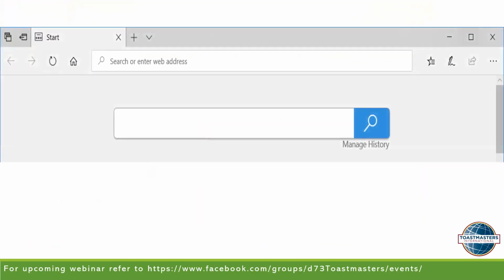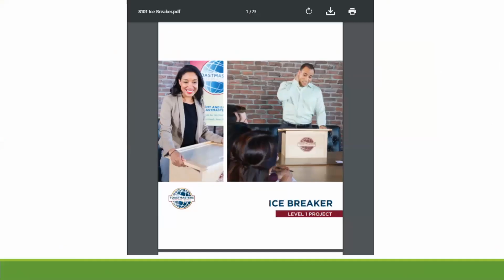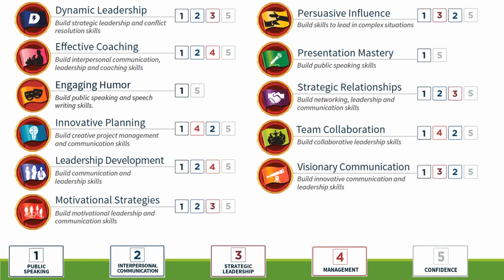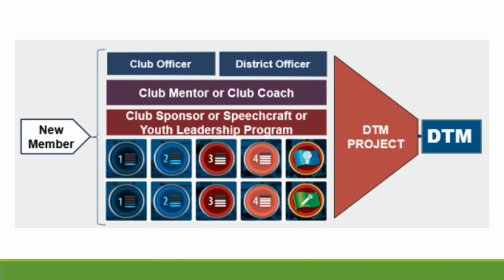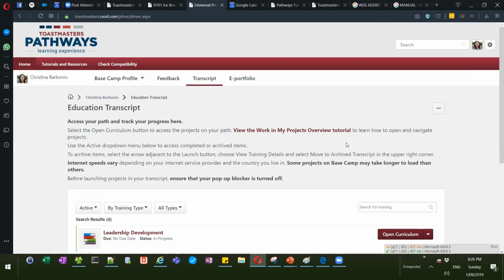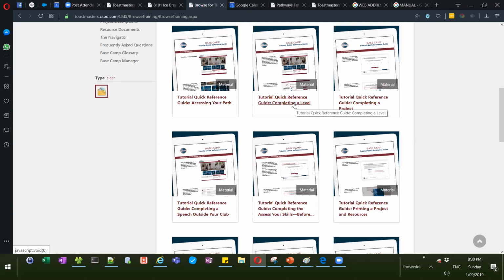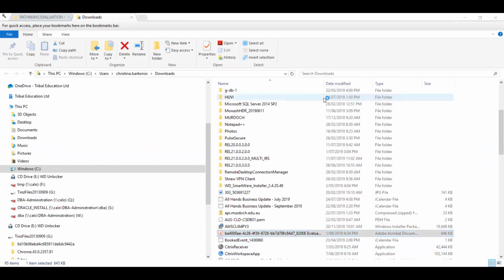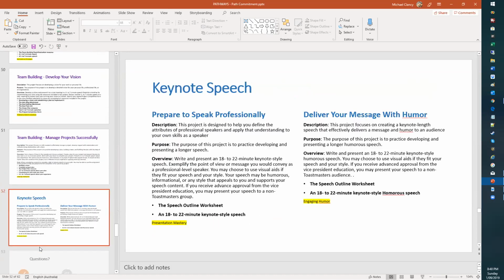Event Recordings from Coach Carole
Training for Toastmasters